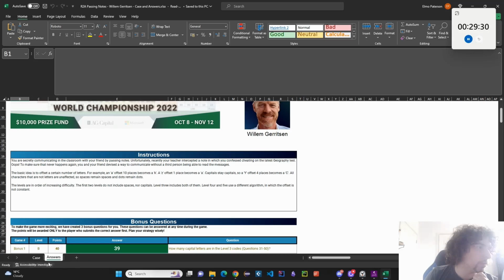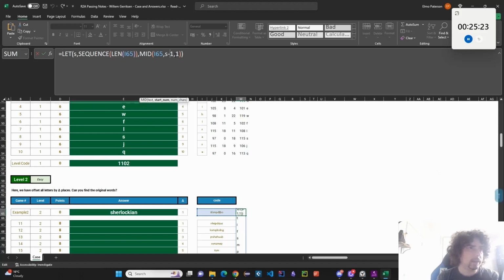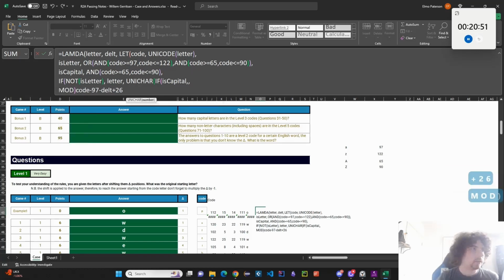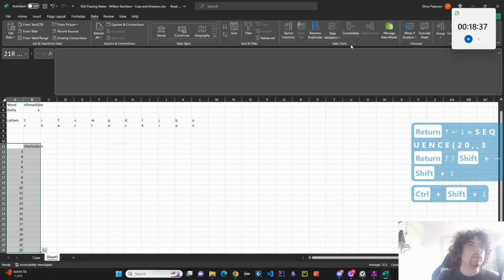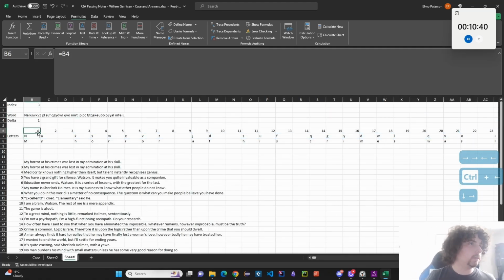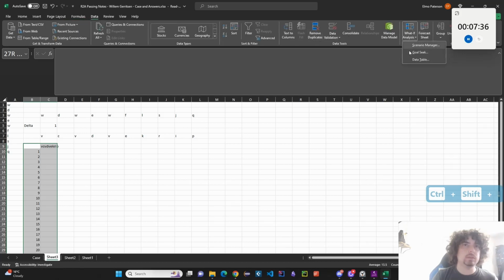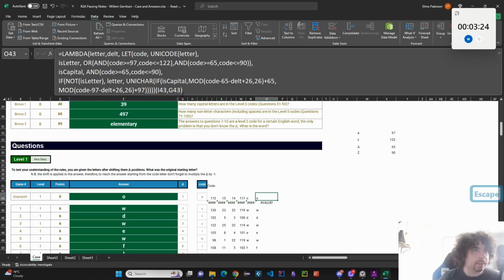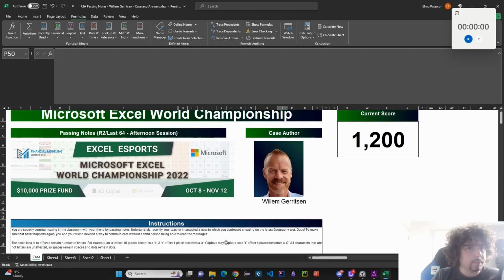MEWC Practice - 2022 Final 64 Afternoon Case: Passing Notes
I have got through to the final 128 in this year's FMWC Microsoft Excel World Championships! Watch me prepare and tackle cases against the clock.

This case is the afternoon session for the final 64. You can watch last year's competitors solving it live here (second case in the video)

I found this one pretty easy compared to most people, it seems - knowing the unicode/unichar functions took the sting out of this one!

If you want to try this case yourself, you can either buy the case alone, or the pack of all head-to-head cases from the 2022 competition, which is the pack I am working through at the moment.

The next round in the current championship is on Saturday 28th October. The rest of the competition will be in a head-to-head format, with two roudns back to back; by the end of Saturday, we will know if I am in the final 32, or out of the competition entirely...

I've figured the best way to prepare is to do some of the previous cases, and I'm starting with last year's head-to-head cases which I haven't seen before.

Join me on Saturday morning at 7.45 London Time where I will be doing my next official round live on this channel.